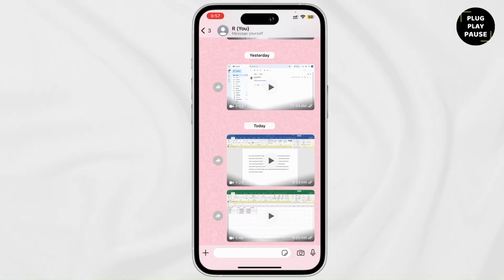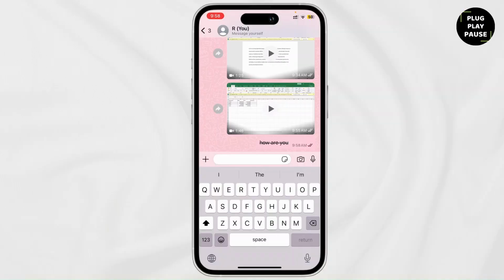How to make strikethrough text in WhatsApp ?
Hello Guys,

Welcome to our quick and easy guide on "How to Make Strikethrough Text in WhatsApp"! If you're looking to add emphasis, correct a mistake, or simply get creative with your messages, knowing how to strikethrough text in WhatsApp is a useful trick. This video will show you exactly how to do it on both iPhone and Android devices, allowing you to format your WhatsApp messages like a pro. We'll cover the simple steps to apply strikethrough formatting and enhance your communication.

In this video, we will show:
How to strikethrough text in WhatsApp
How to format text in WhatsApp
How to cross out text in WhatsApp messages
WhatsApp text formatting tips
How to use strikethrough in WhatsApp on iPhone
How to use strikethrough in WhatsApp on Android